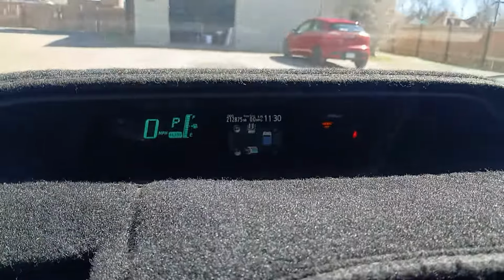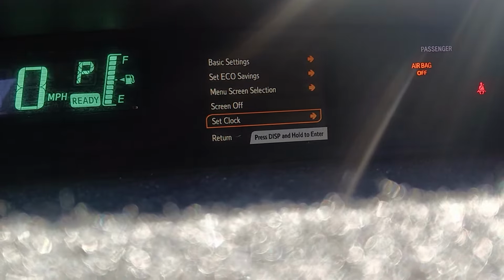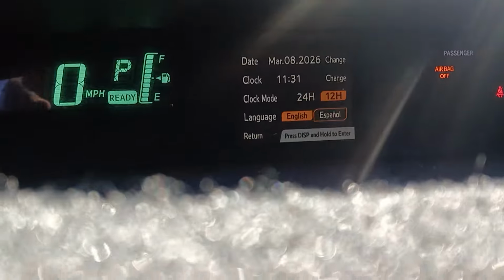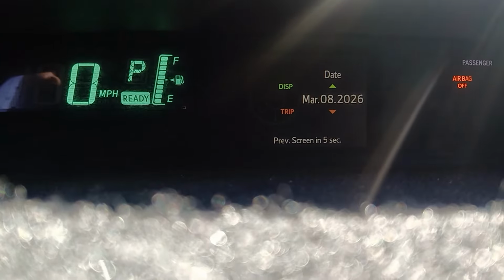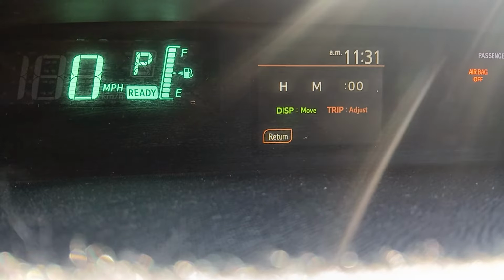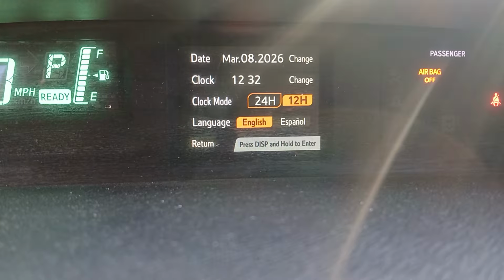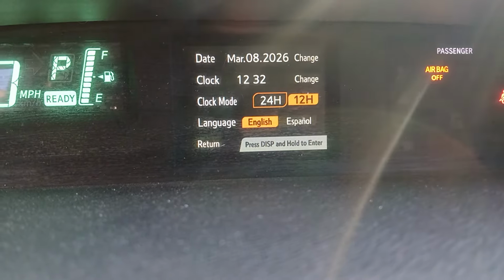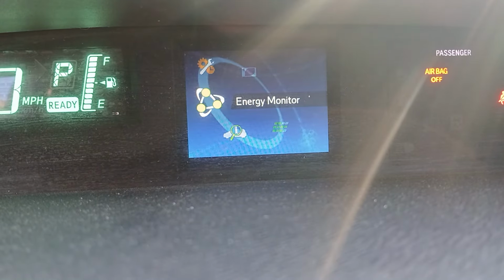How to Change the Clock Time in a Toyota Prius c (2011–2021)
Need to adjust the clock in your Toyota Prius c? 🕒🚗 In this video, I show step-by-step how to change the time on the dashboard or radio display, including adjusting hours and minutes.

This tutorial applies to 2011, 2012, 2013, 2014, 2015, 2016, 2017, 2018, 2019, 2020, and 2021 Toyota Prius c models.

Whether daylight saving time changed, the battery was disconnected, or the clock is incorrect, this quick guide will help you reset the time quickly.

This video may help if you own or drive a:
• 2011 Toyota Prius c
• 2012 Toyota Prius c
• 2013 Toyota Prius c
• 2014 Toyota Prius c
• 2015 Toyota Prius c
• 2016 Toyota Prius c
• 2017 Toyota Prius c
• 2018 Toyota Prius c
• 2019 Toyota Prius c
• 2020 Toyota Prius c
• 2021 Toyota Prius c

Helpful for dashboard settings, radio controls, and display customization. 🔧📘